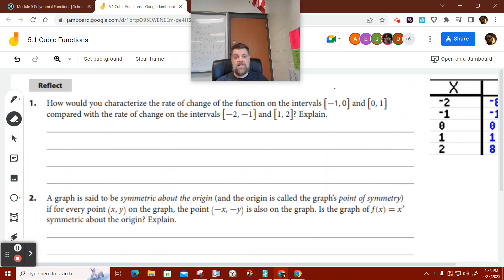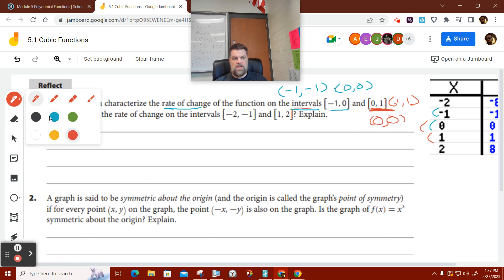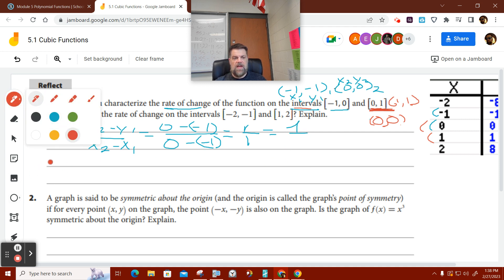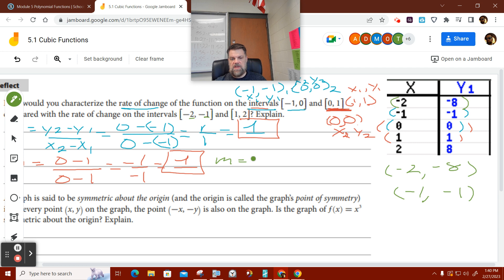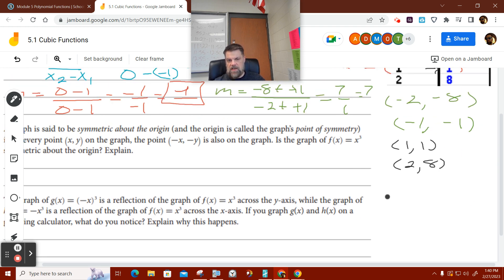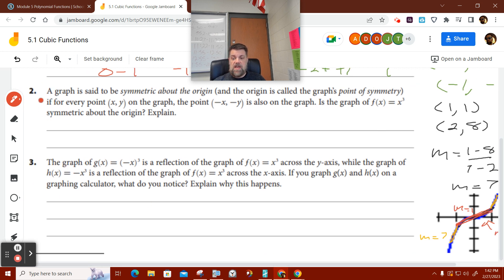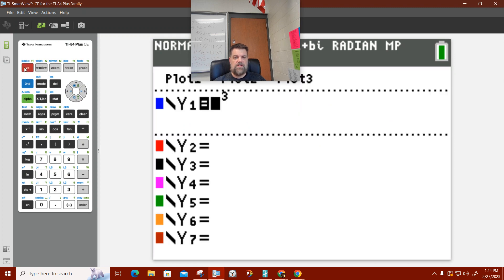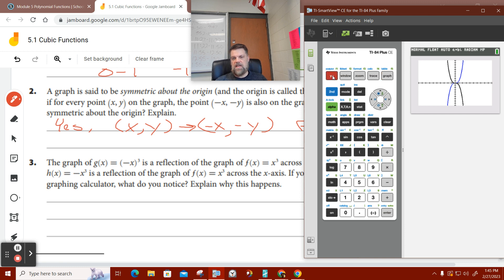Algebra 2 5.1 Cubic Functions Reflect 1 - 3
Tom Adams observes odds functions.